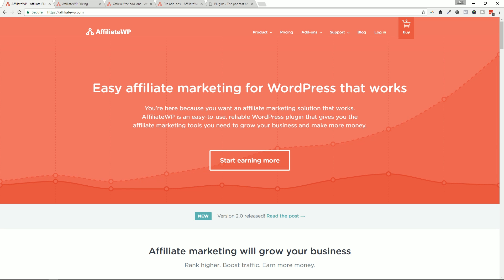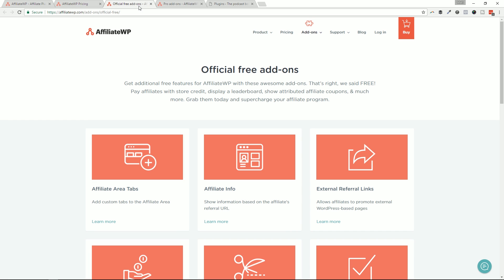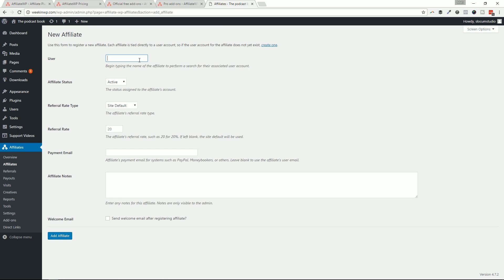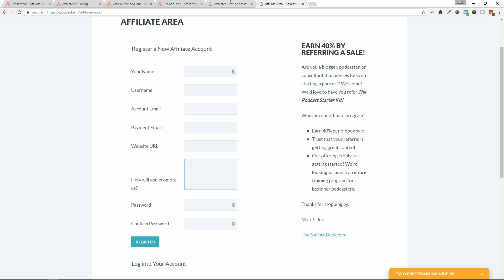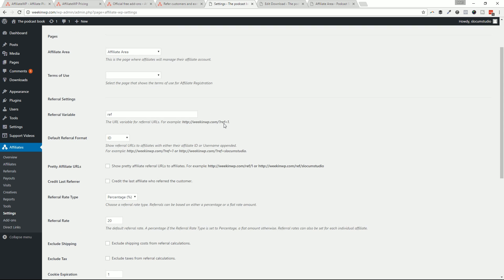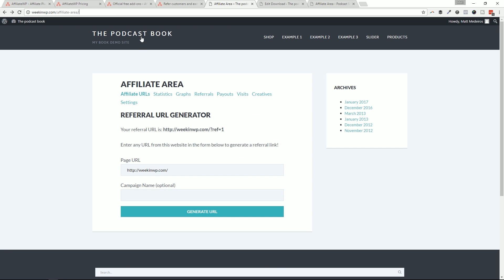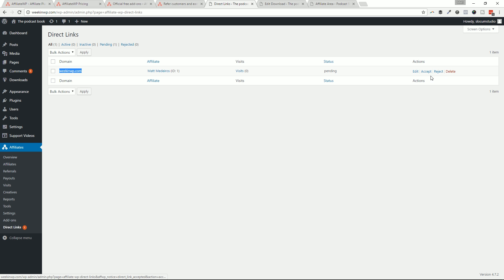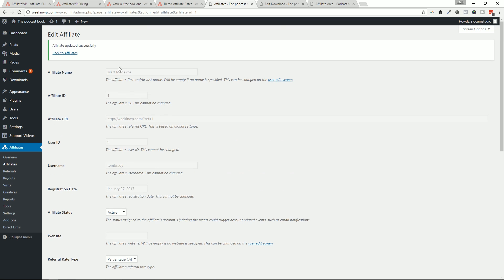Create an affiliate website with WordPress using AffiliateWP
In this overview video, I'll show you how to setup AffiliateWP with WordPress, and demonstrate the Direct Link add-on.

Checkout if you're interested in starting your own podcast, or becoming an affiliate partner.